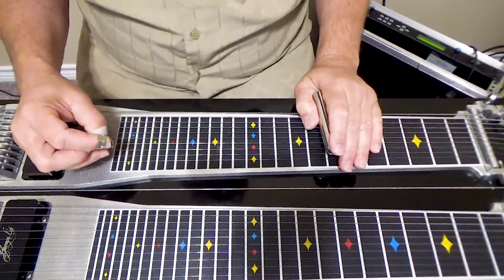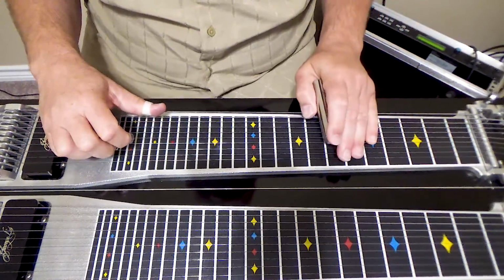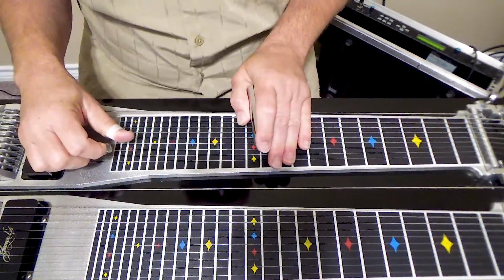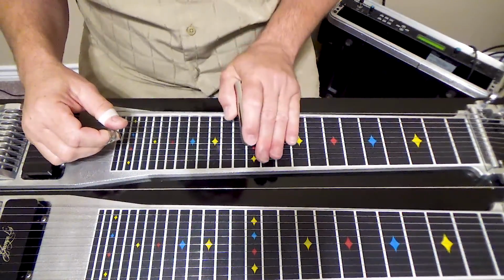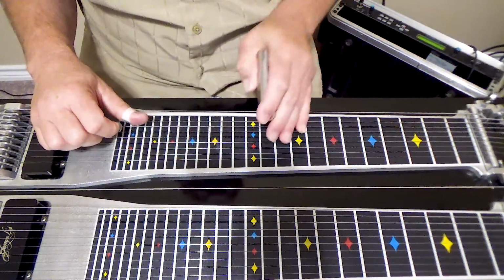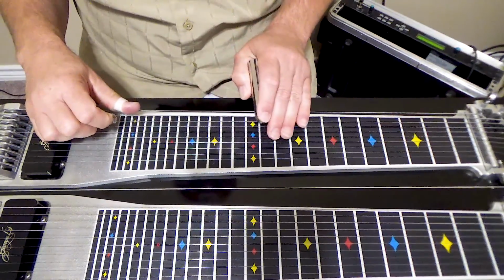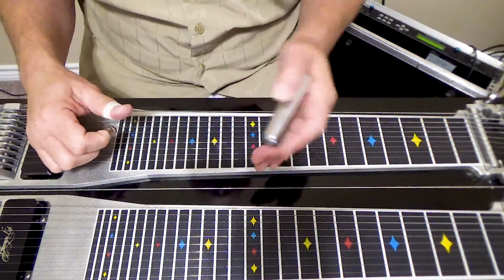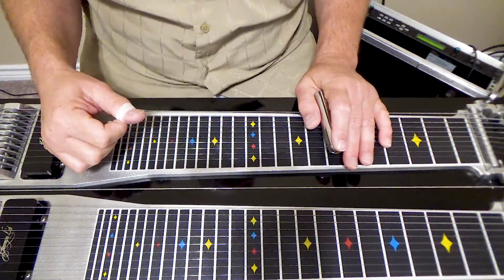C6 Blues Melody & Improvisation Pedal Steel Guitar Lesson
Hello and welcome to Steel Picking!  In this video, we go back to the C6 neck with a basic blues song in C.  We go over a melody line as well as a single string improvisation.  I hope this helps and keep picking!

Consider supporting our channel monetarily by pressing the Join button.